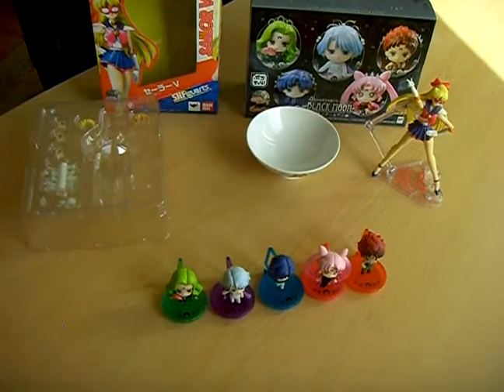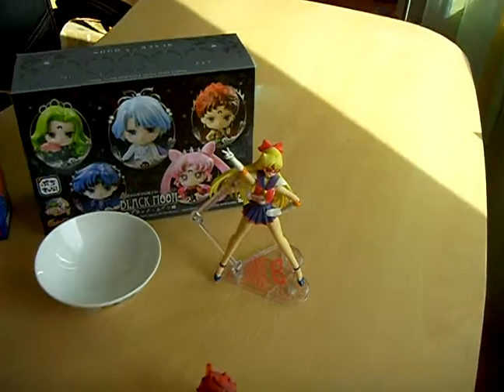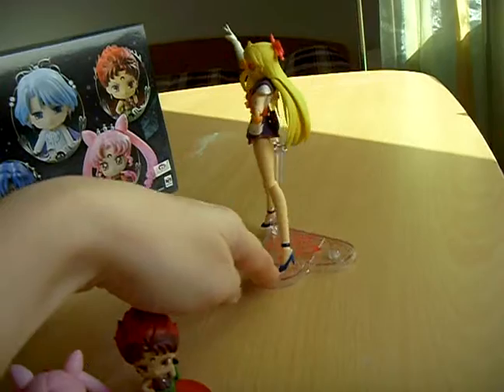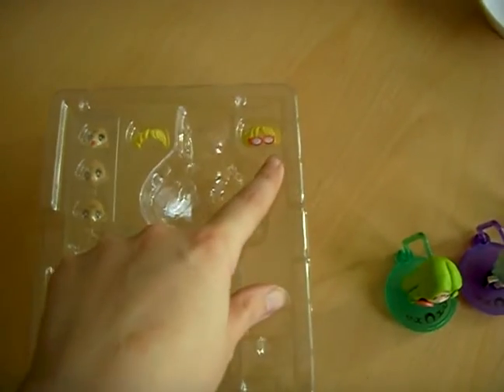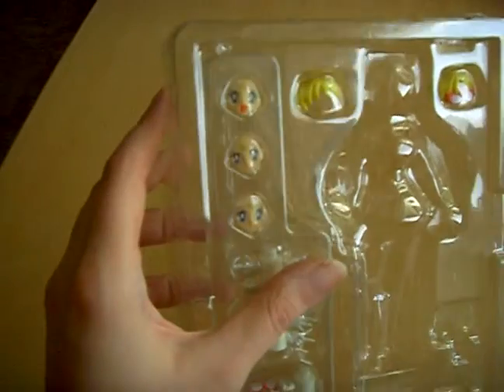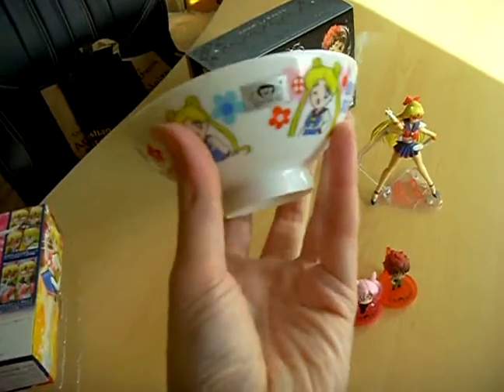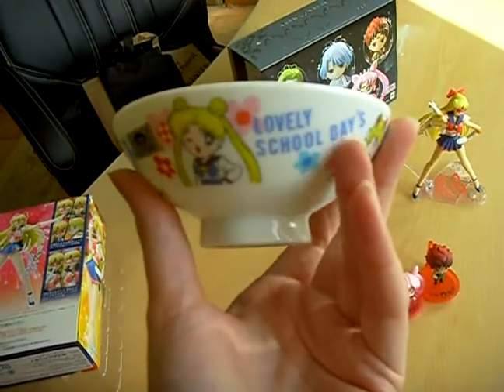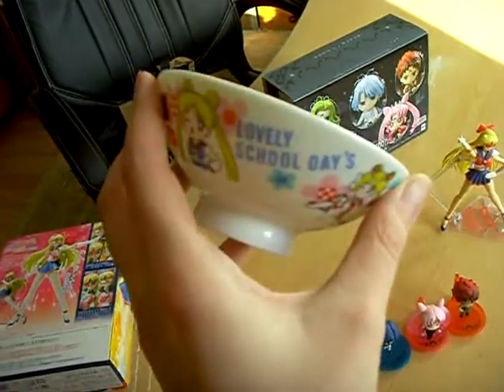S. H. Figuarts Sailor V & 90s Sailor Stars bowl & Petit Chara Black Moon complete